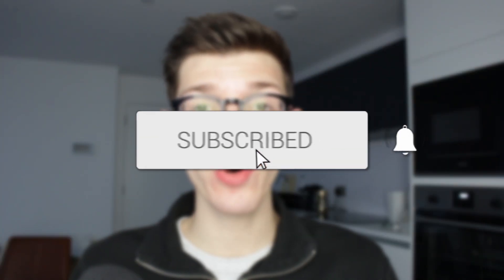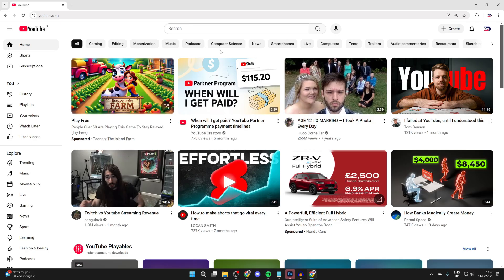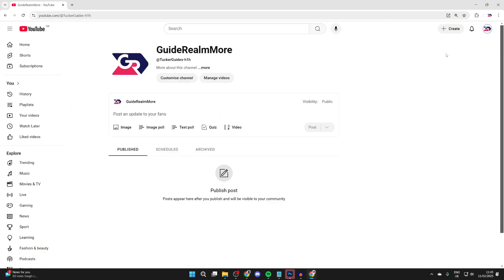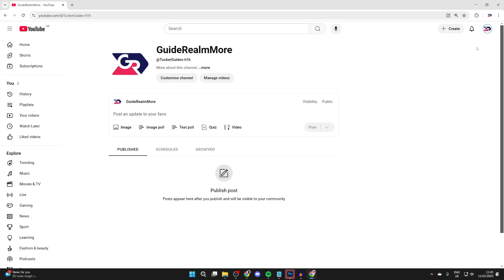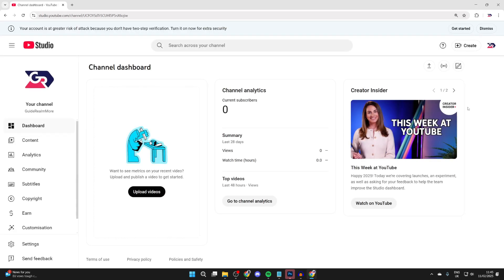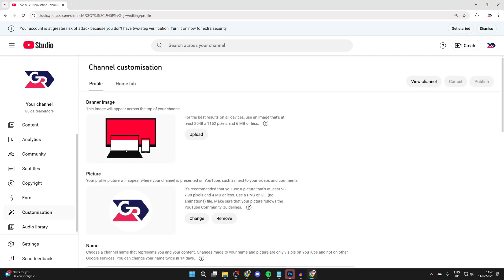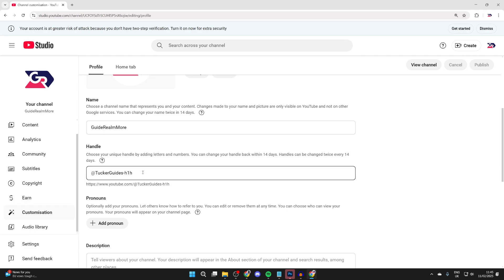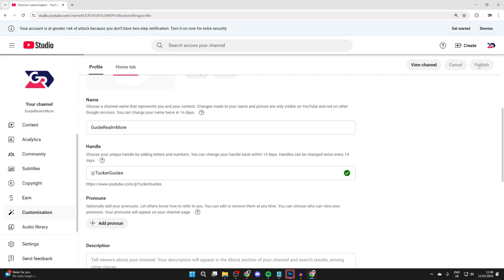How To Change YouTube URL - Full Guide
Learn how to change youtube url in this video.

GuideRealm